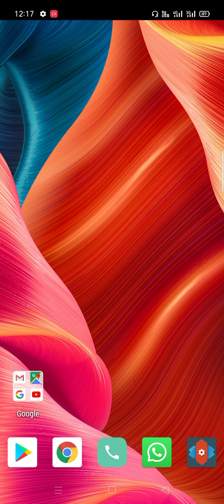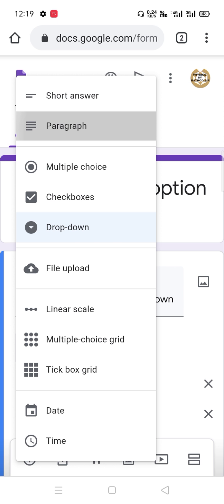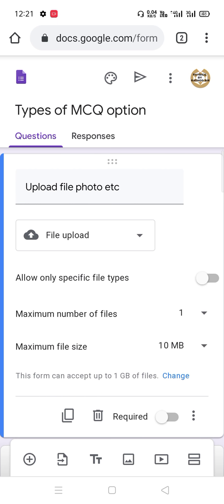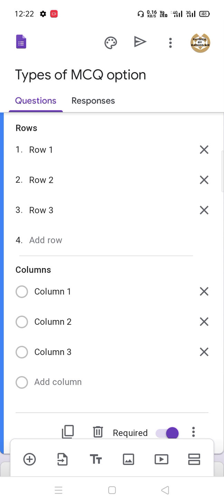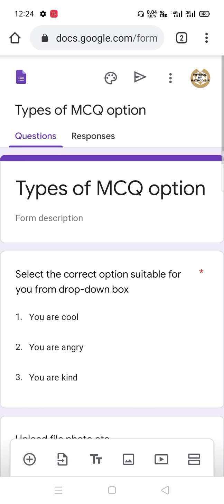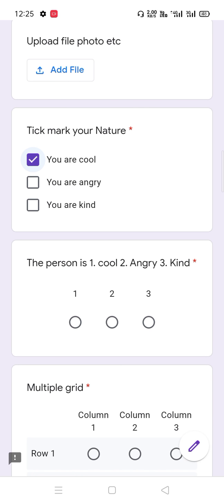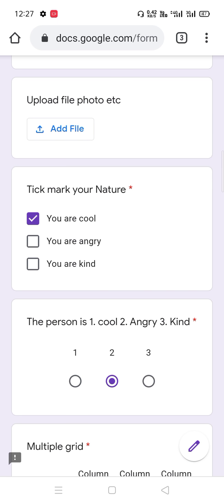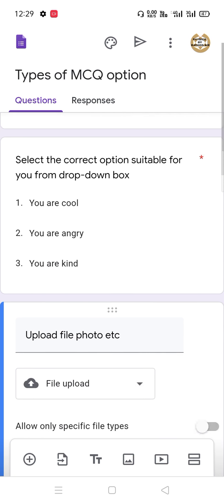googleformsavailableoptionformcq googleformsdiffrentwaytoframequestion rathodacademy devidassir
Different way to write McQ questions in Google forms all kind described